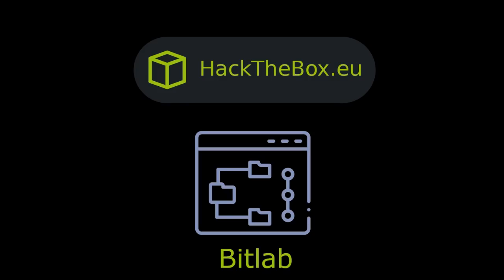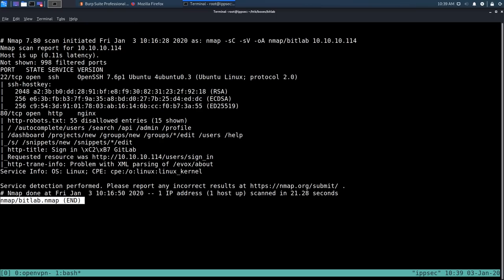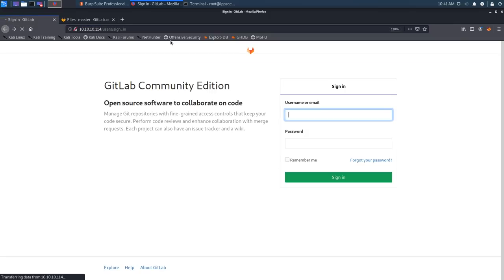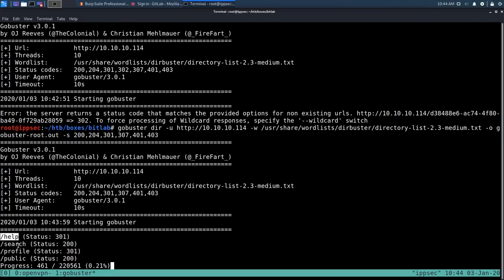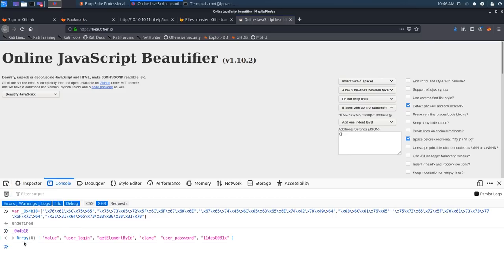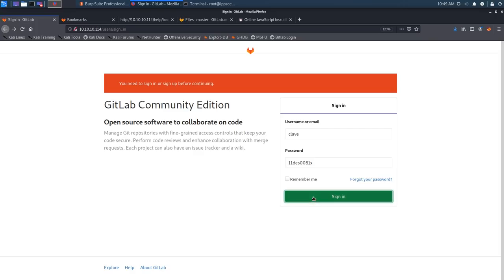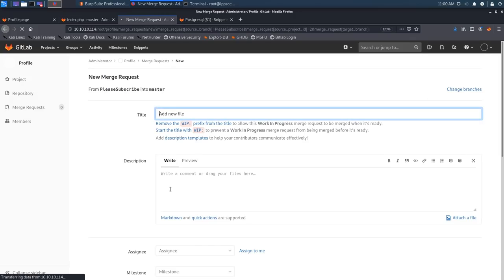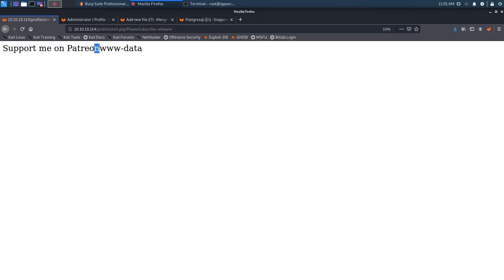HackTheBox - Bitlab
01:05 - Begin of recon
01:58 - Taking a loot at the webserver and seeing a GitLab signin page
02:53 - Using wget and exiftool to check metadata on files on the server to see when stuff was uploaded
04:00 - Running gobuster, explaining why we need the Wildcard flag on this box for this tool to work
05:50 - Finding the /help directory which has some javascript that contains the password to GitLab
10:28 - Logging into Gitlab with creds from the bookmark.html
11:11 - Showing how to do GoBuster with a cookie (gets past the wildcard issue earlier in the video)
13:20 - Looking at snippets to see a Postgresql password
14:10 - Looking at Git Commit History of various files to see there's a post hook to upload merges to a webserver
16:10 - Creating a New Branch on Profile, adding a webshell, then merging it to trigger it to be uploaded to the server
19:10 - CMD PHP Shell is on the server, lets get a reverse shell.
20:05 - Reverse shell returned, setting up a proper pty with rows and cols
** BEGIN OF UNINTENDED WAY **
21:20 - Checking sudo to see we can do a git pull as root, and explaining git hooks
22:50 - Copying the git repo to a different directory so we take ownership of every file
23:20 - Creating a Post-Merge script that gives us a shell, the running sudo git pull to execute it as root
25:40 - Explaining why the copied directory still pulled new version from the website
**END OF UNINTENDED WAY**
26:50 - Getting PostGres Creds
27:30 - Creating a PHP Script to dump the PostGres database
31:07 - Clave's password was in the database, logging in as that user
32:00 - Initial analysis of the RemoteConnection.exe file (strings)
35:10 - Looking at the file in Ghidra
39:30 - Lets just do some dynamic analysis with x32debug, switching over to windows
41:00 - Setting breakpoints around interesting strings and running the program
43:00 - Stepping through the program and seeing a password on the stack
48:20 - Using this credential to SSH into the box